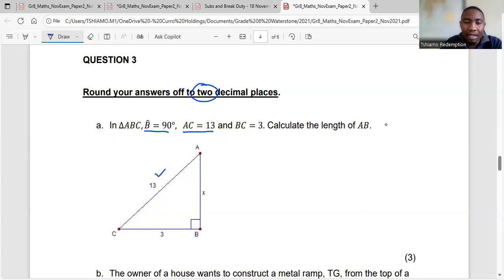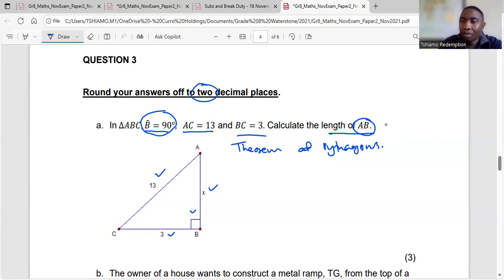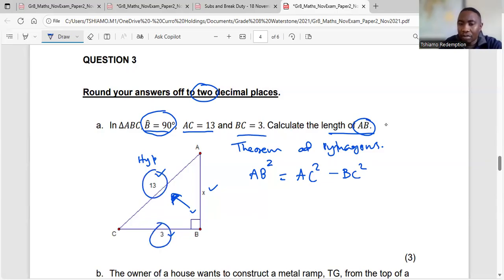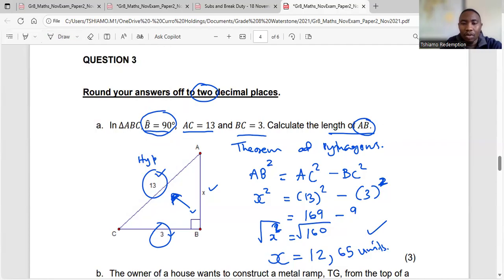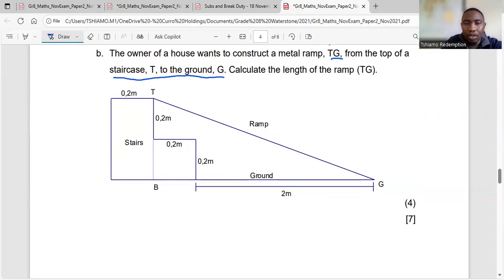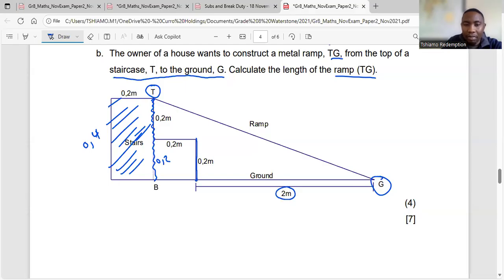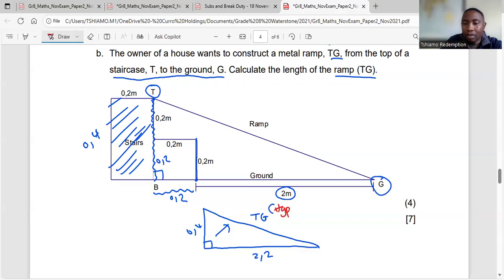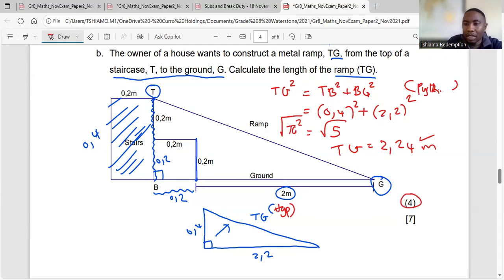using Theorem of Pythagoras to find sides of a Triangle